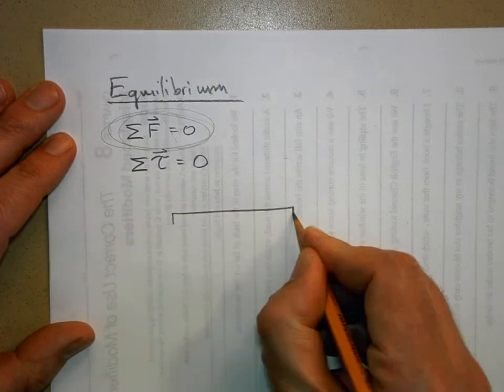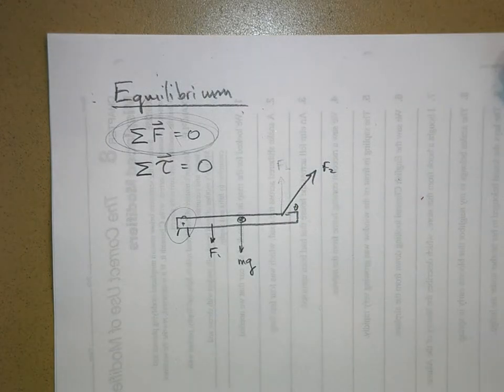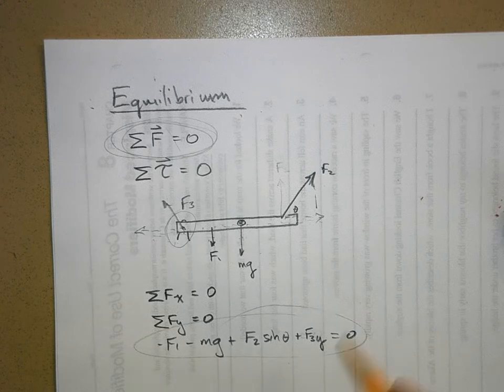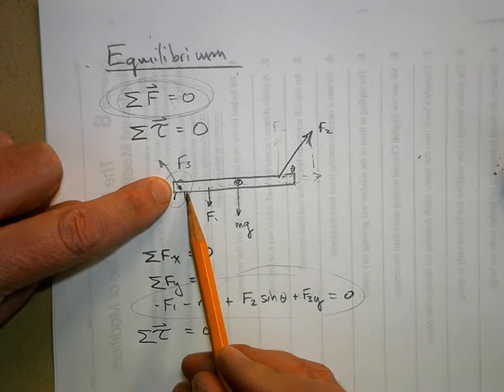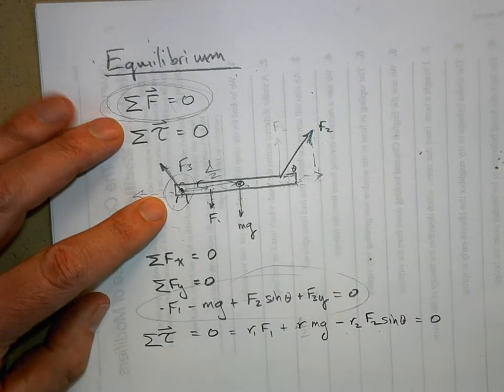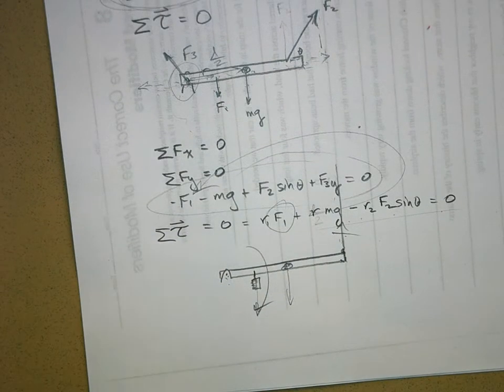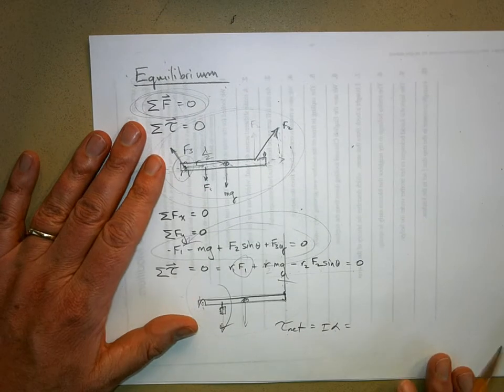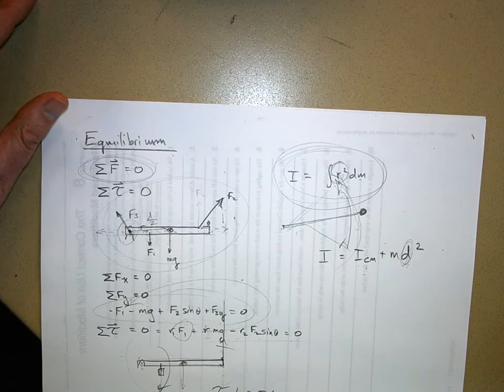APPRevEqulibrium.AVI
AP Physics Review.  Equilibrium.  No net force or torque.